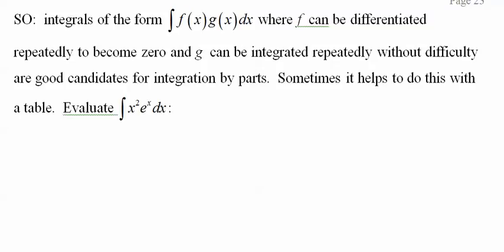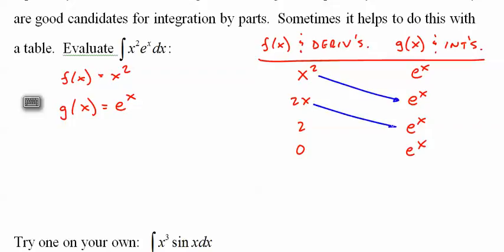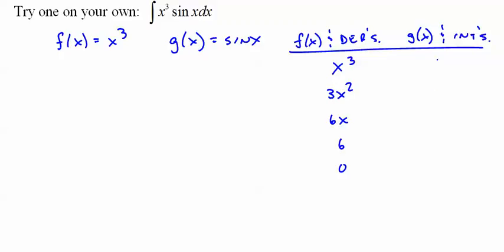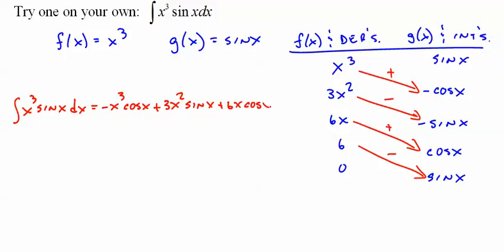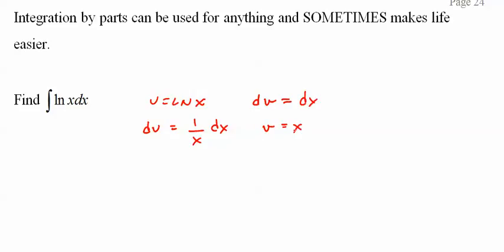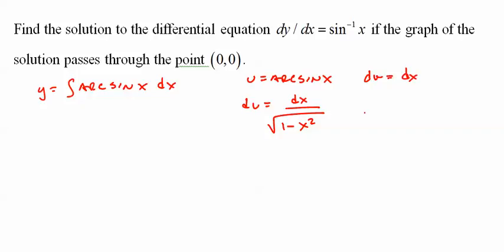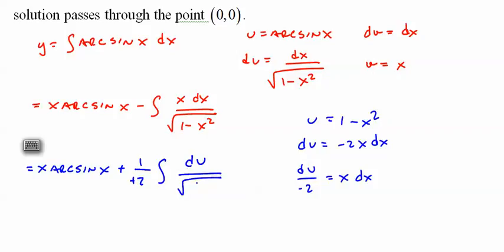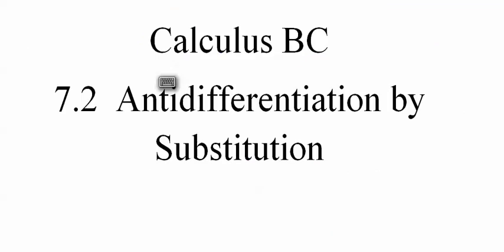Calculus BC 262 7 3 Antidifferentiation by Parts Part 2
BC Calculus Lesson on antidifferentiation by parts - Part 2